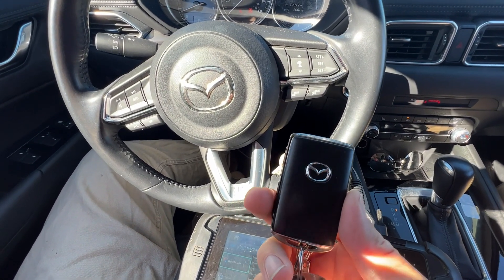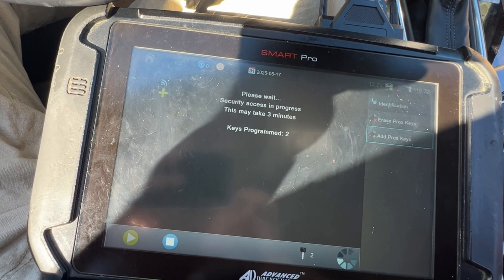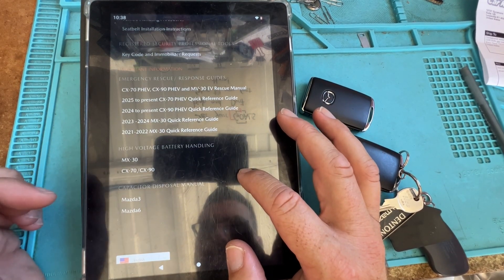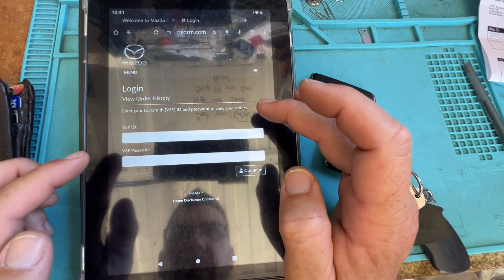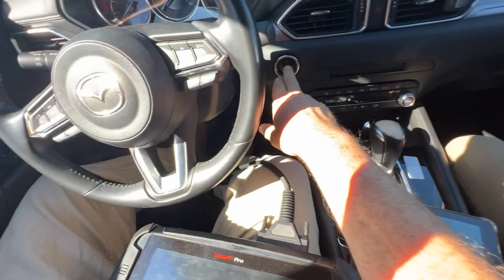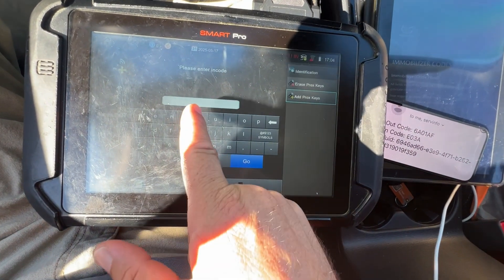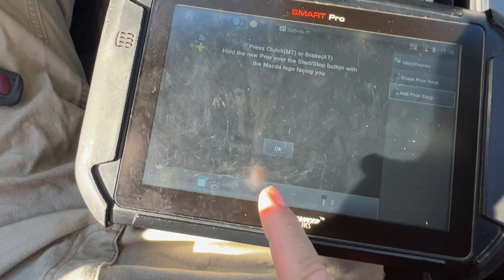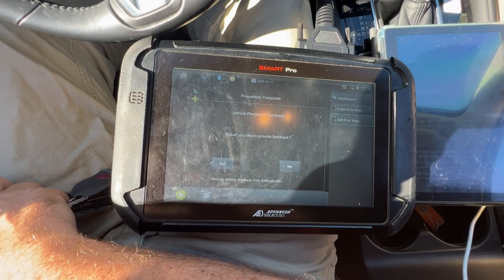Mazda 2022+ Failed Security Bypass = Pincode Guide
Use this website